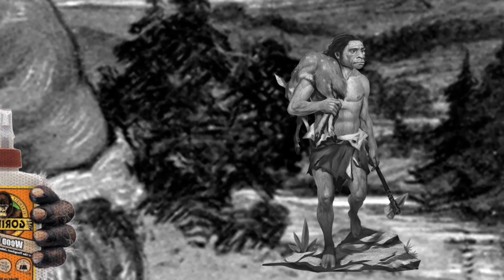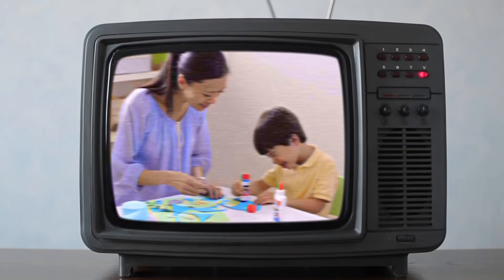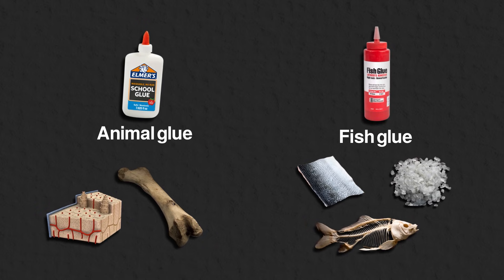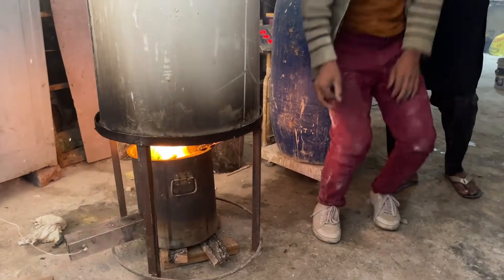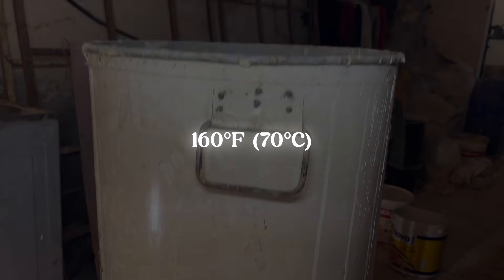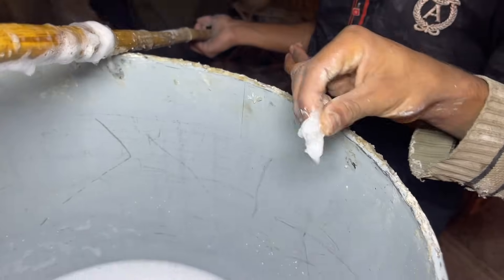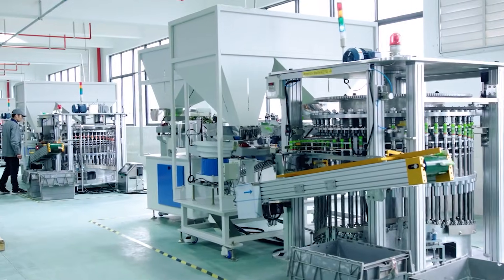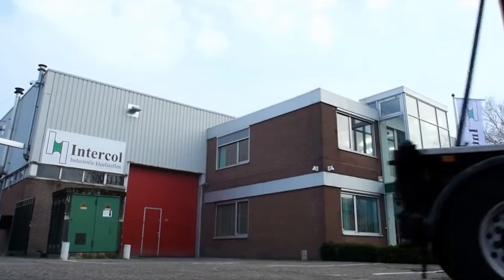How Glue is Made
The earliest use of glue can be attributed to the Neanderthals who made it from animal parts. Although the raw materials used today are not much different from the past, the process has become much more streamlined to cater to global demand.
It’s estimated that the average American uses 18.2 kg of glue per year.

So how is it made?